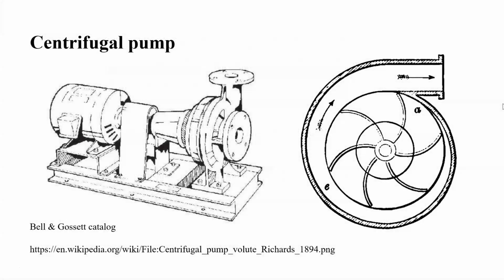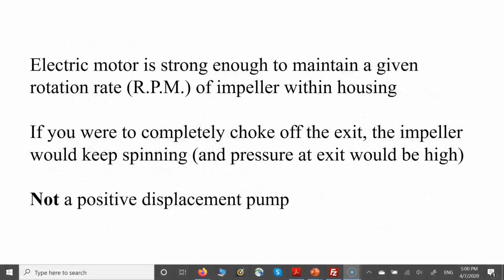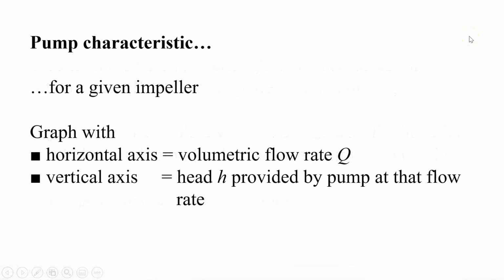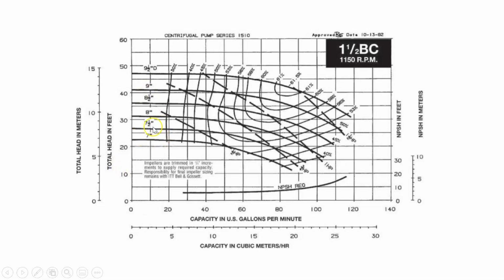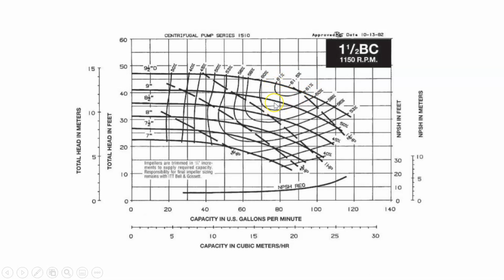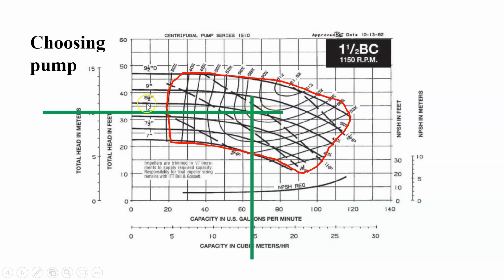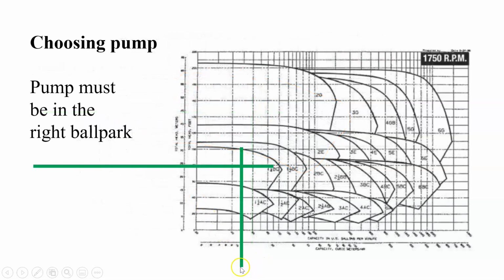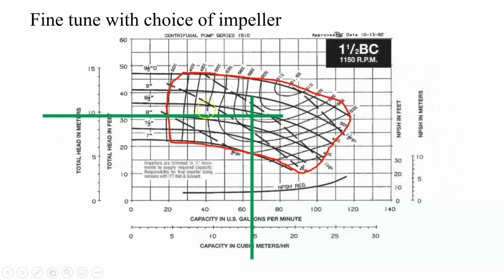University at Buffalo, 2020 spring, CE 408 video 18b, Copyright (C) 2020 Johannes M. Nitsche